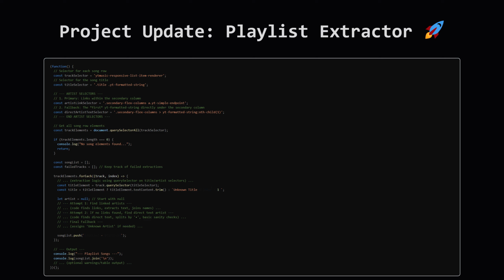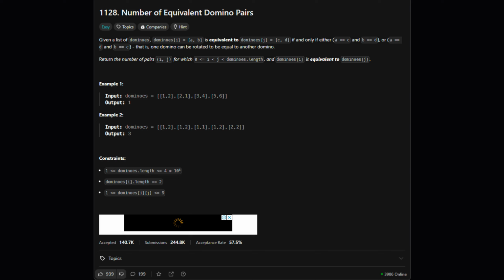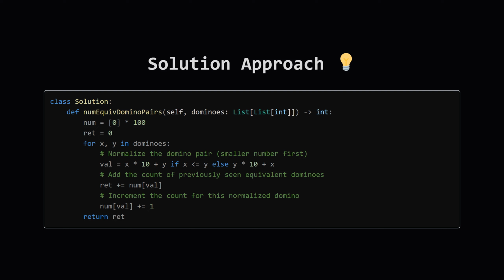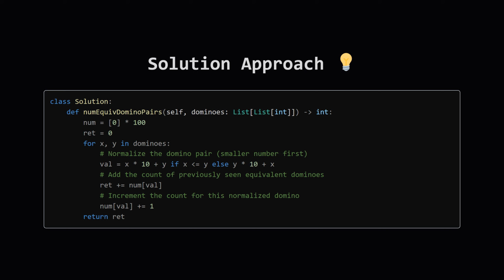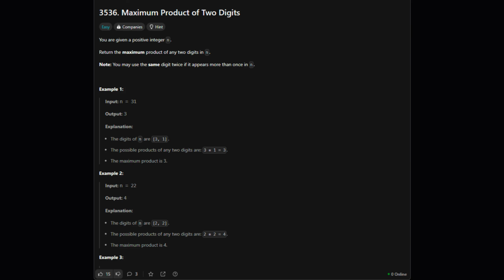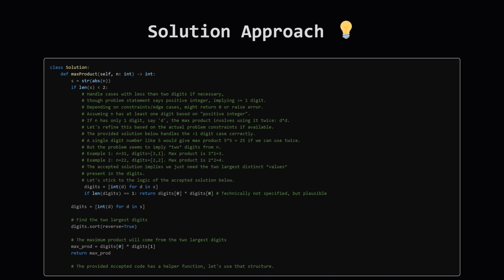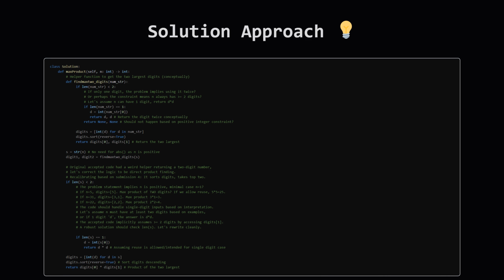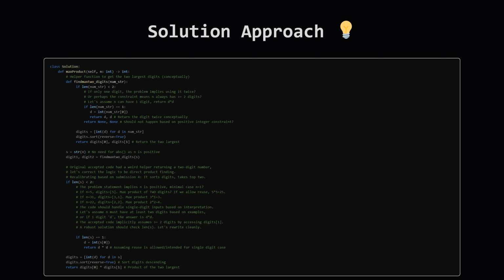I Built a YouTube Music Scraper (Before Google Changes Everything!) | Coding Everyday (Day 37)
🚀 Day 37 of my coding-every-day challenge is here! I'm on a mission to hit 1,000 subscribers, and today I tackled some interesting challenges involving web scraping and LeetCode puzzles.

Today's coding session included:

Project: YouTube Music Playlist Extractor - I started building a simple JavaScript snippet designed to run in the browser's developer console. The goal is to scrape the song titles and artist names directly from a YouTube Music playlist page. This involved digging into the DOM (Document Object Model) and identifying the right CSS selectors. It's a handy tool, but very fragile, as any UI update from YouTube will likely break it! We looked at the code and how it works, including its limitations like needing manual scrolling.

LeetCode Problem Solving:

Number of Equivalent Domino Pairs (Problem 1128): We discussed how to count pairs of dominoes that are equivalent, even if flipped (e.g., 1,2 is the same as 2,1). The solution involved normalizing the pairs (always putting the smaller number first) and using a frequency array to count occurrences efficiently in O(N) time.

Maximum Product of Two Digits (Problem 3536): This problem asked for the maximum product achievable by multiplying any two digits within a given number. The approach was to convert the number to a string, extract the digits, find the two largest digits (by sorting), and multiply them.

Workflow Automation: Briefly touched upon some updates to the Python scripts I use to help automate parts of creating this video series.

Join me on this journey of daily coding!